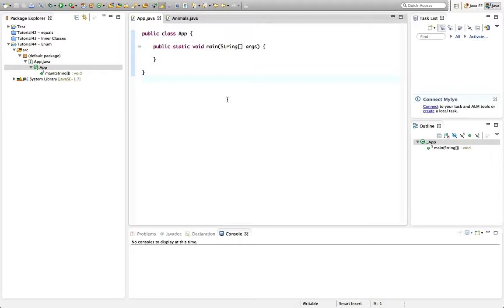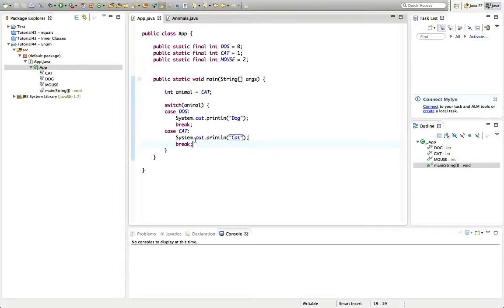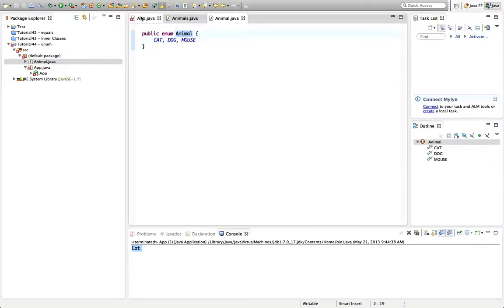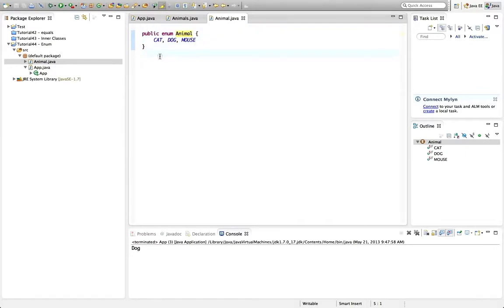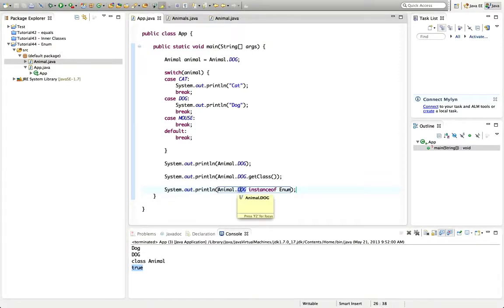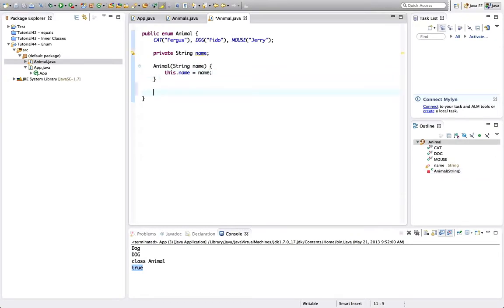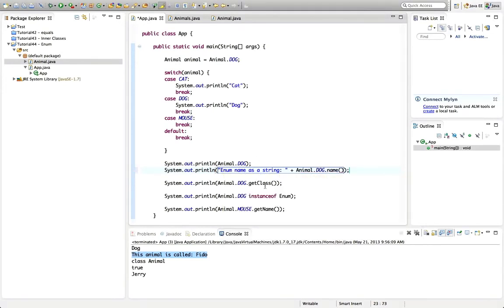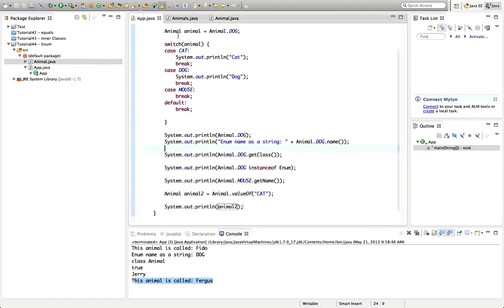Learn Java Tutorial for Beginners, Part 44 Enum